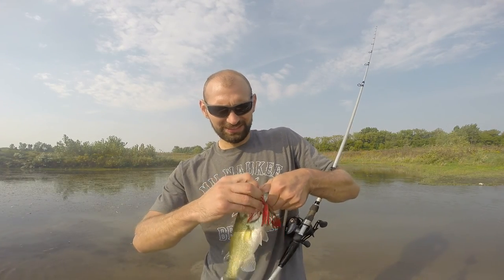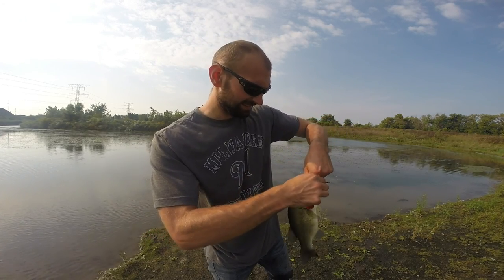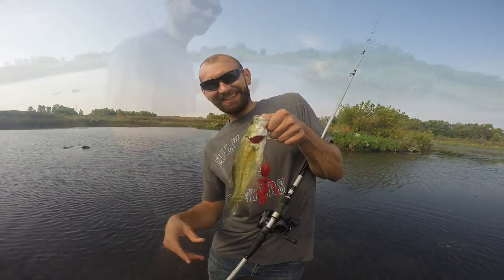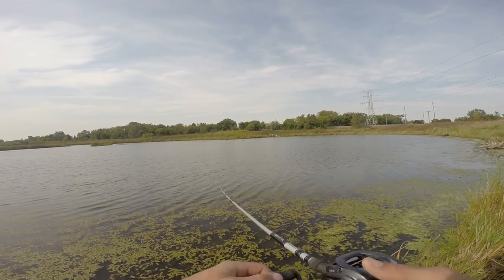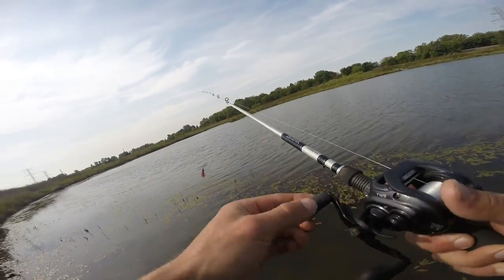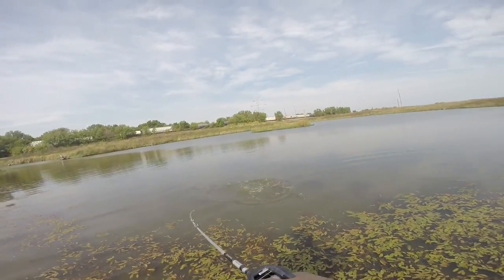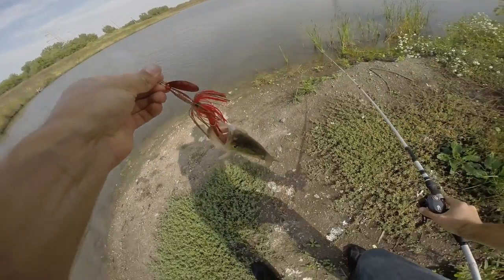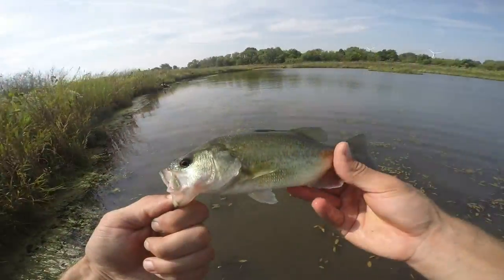BASS, WATER SHOES, AND THE BIGNORMOUS SPINNER!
Have a chance to win a LURE GIVEAWAY every single month when you join our First Fishing Friday Newsletter! (Click Link To Sign Up)

Sometimes smaller is better! The Bignormous comes out to 5 inches long and weights in at 3/4oz. It is the perfect size spinner when the fishing gets tough. You can cover a lot of ground and figure out what's biting fast. It has caught everything from Small Mouth Bass, Large Mouth Bass, Northern Pike, Snook, and even Cat fish! We used nothing better than an extremely sticky sharp Gamakatsu size 4 treble hook. Super impact resistant paint was used on the eyelet, clevis, body, and bead. This will help keep the Bignormous spinner looking sexy for all them fish yet to be caught! The skirt is strong and flexible to give it a life like feel. Proudly designed and assembled by Upscale Lures in Wisconsin.

Upscale Lures

~On The Pursuit To Make The Best Lures On The Planet